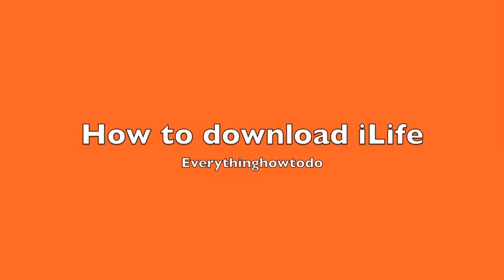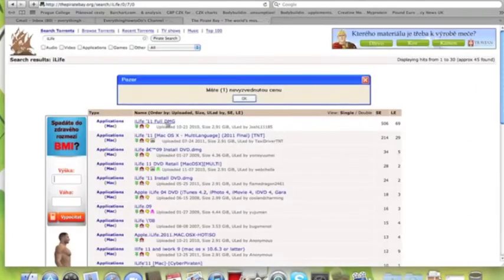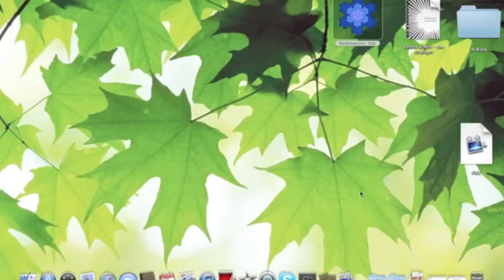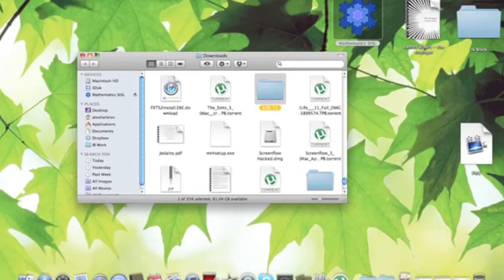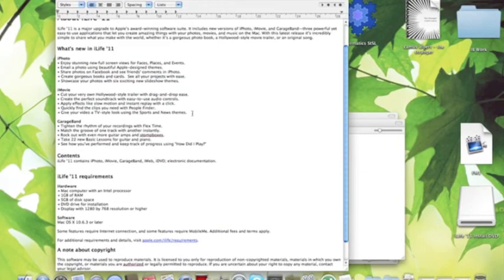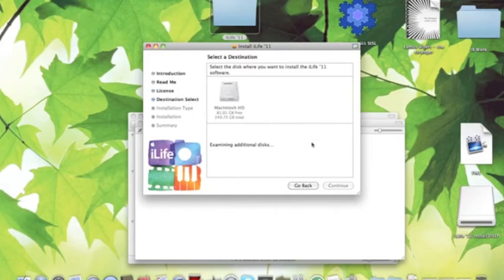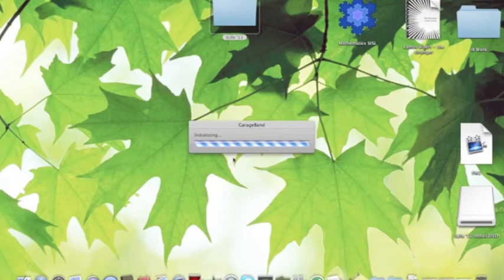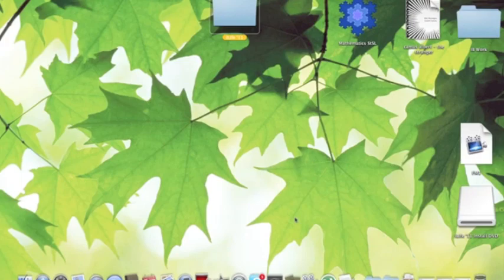How to Download iLife 11' for free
Video showing how to download iLife 11' for free with a torrent.

download iLife "Uploading And Downloading" How-to Free Ipod Iphone Touch Apple Get "Ipod Touch" App "Apple Inc." Review Store Itunes 3gs Imac Apps Everytime "Software Tutorial" Application "Everytime Touch" Steve "IPod Touch" 2wmv Case Educational Giveaway Leopard Macintosh "Iphone 3gs" "IPhone 3GS" Computer "App Review" "Iphone Ipod"